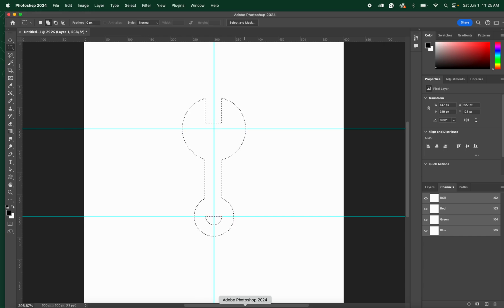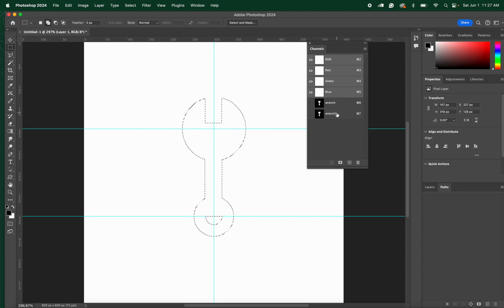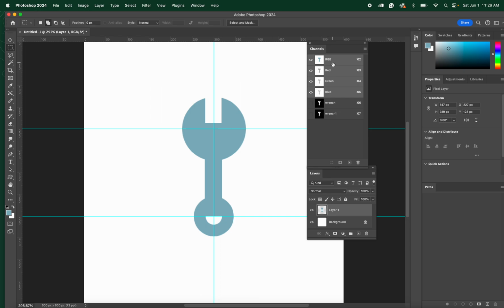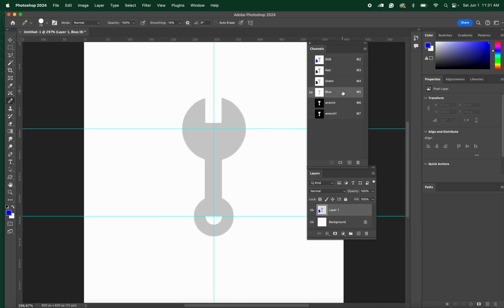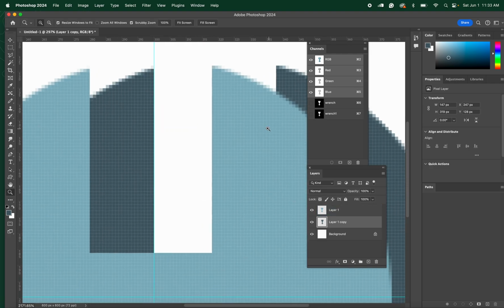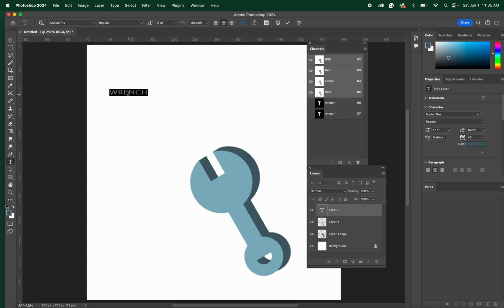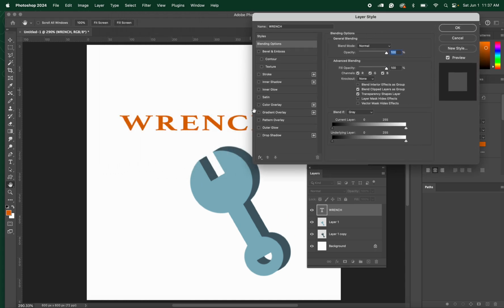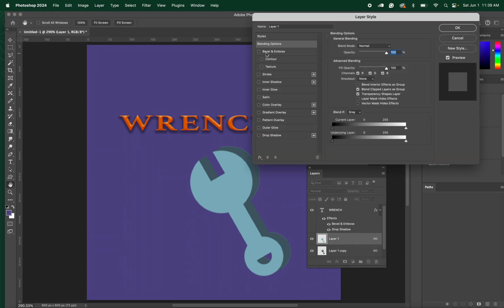Week1 Making a wrench in Photoshop - Part2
Enrica's demo on how to create a wrench in Photoshop - Part 2